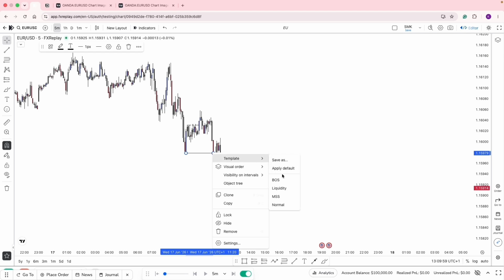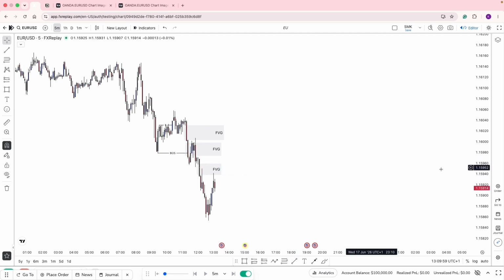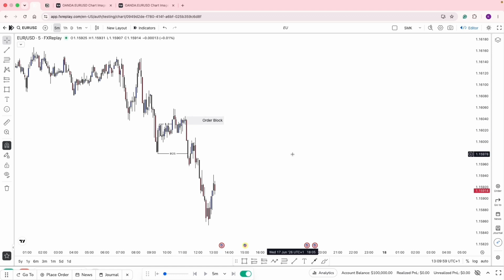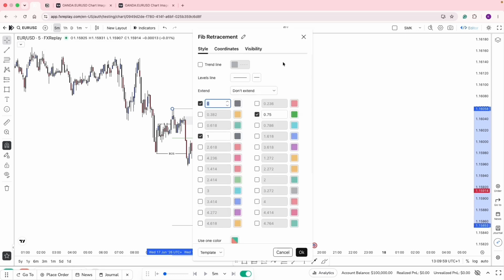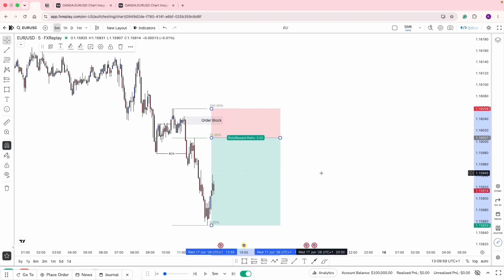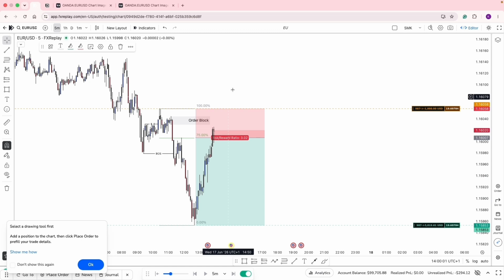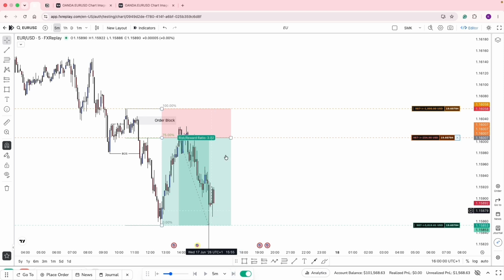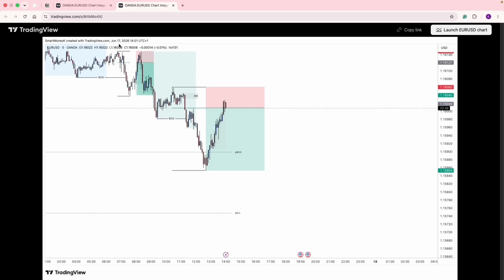Order Blocks Explained for Beginners (The Complete Strategy)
00:00 Intro
00:23 Liquidity Sweep
01:01 Break of Structure
01.25 Fair Value Gap or Imbalance
01:50 Order Block
02:15 Extreme Zone
03:59 Proof of EUR/USD Trade
04:55 EUR/USD Live Trade
10:54 Outro